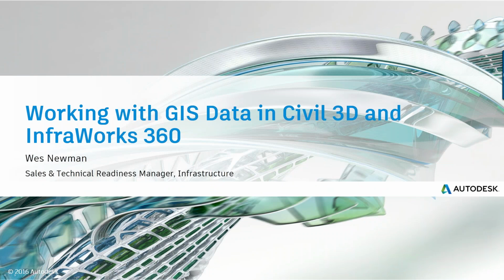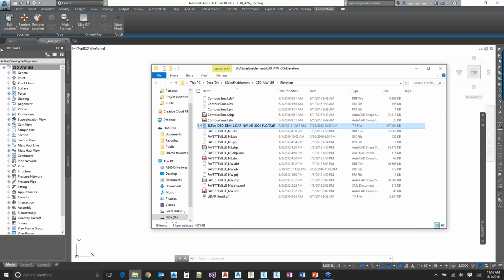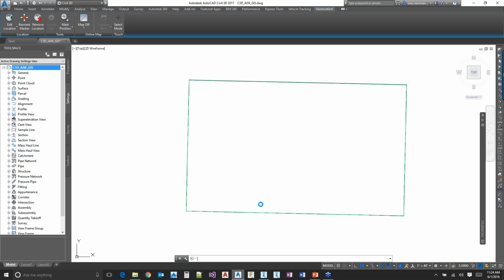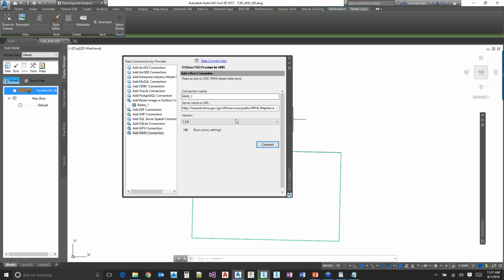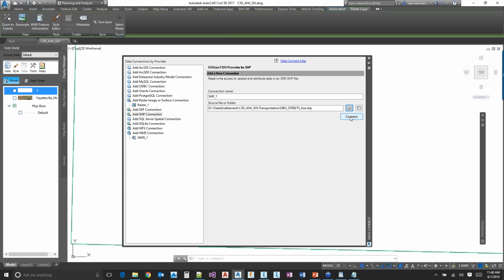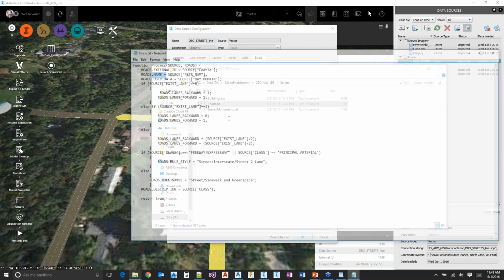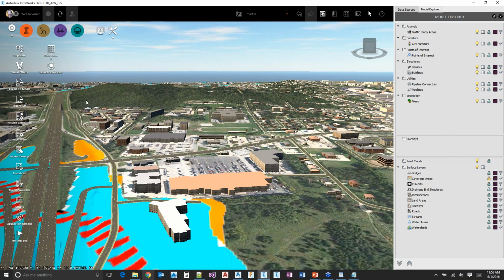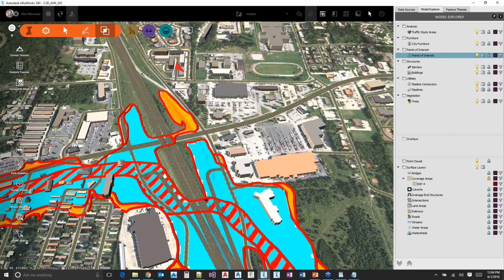Webcast June 1st - Working with GIS Data in InfraWorks 360 and Civil 3D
Go here to access the files Wes references in his presentation

Join Wes Newman as he opens the possibilities of what can be done by tapping into freely available GIS data sources.

Topics include:
 - Finding and utilizing online mapping sources
 - Building surfaces from GIS data
 - Using scripts to process incoming data into InfraWorks 360
 - Managing and Stylizing data based on queries